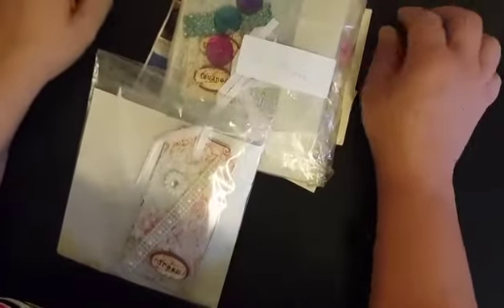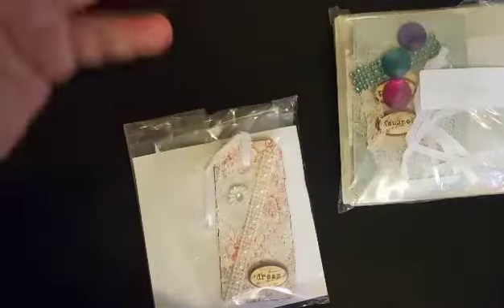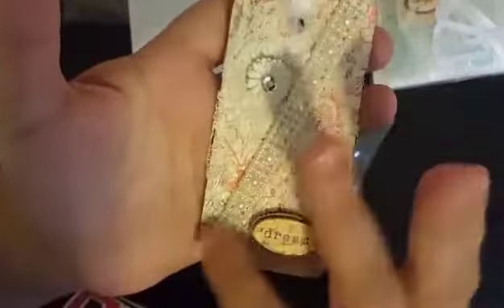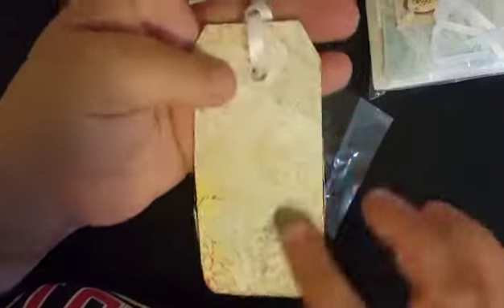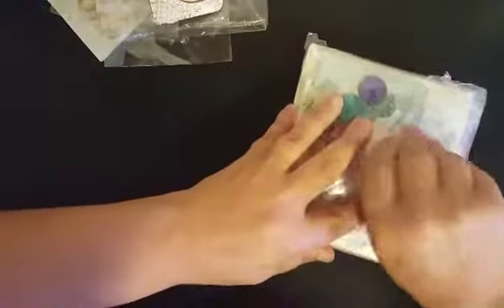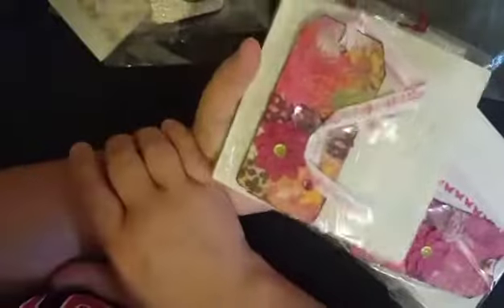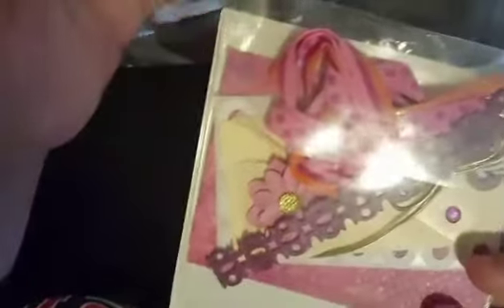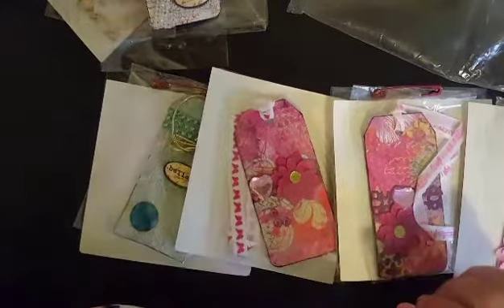Tag Swap Reveal #4 from Inspire Create and Share with Marti